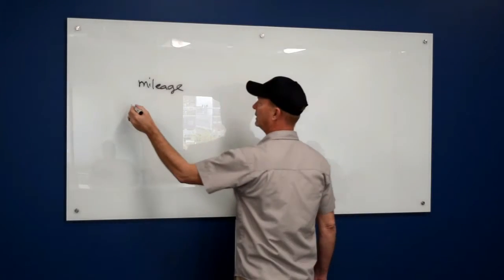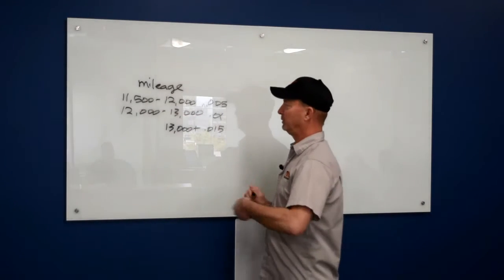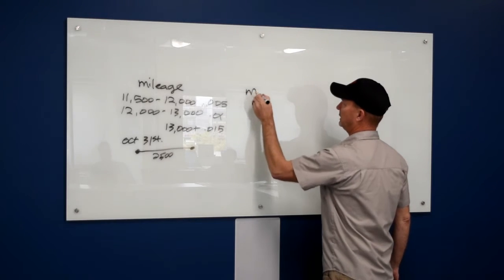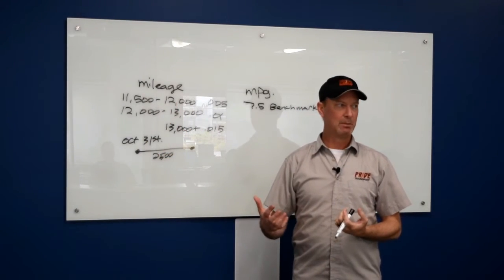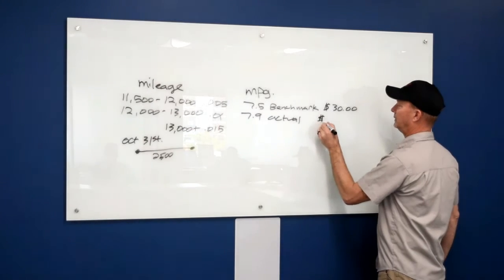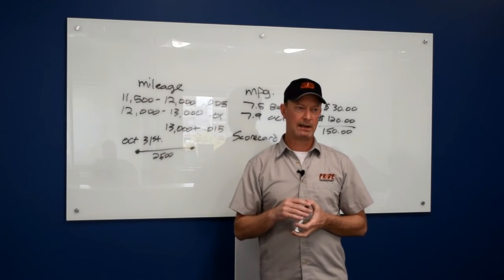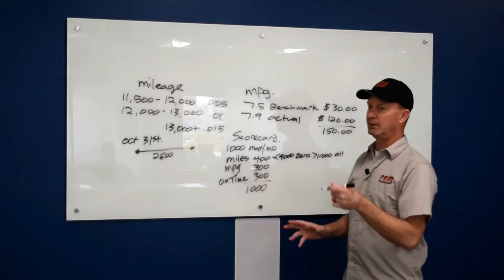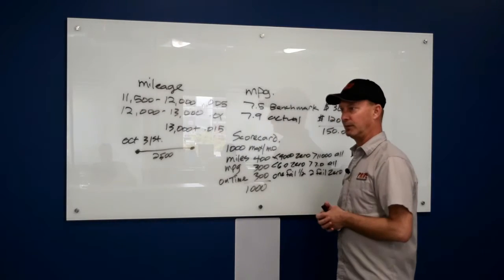Pride Transport Bonus Discussion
Discussion of Bonus opportunities at Pride Transport